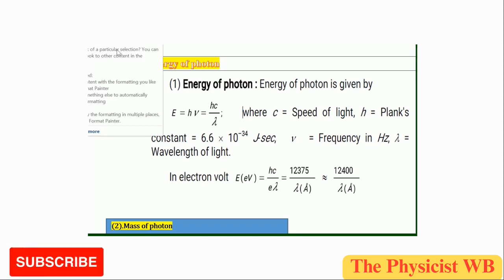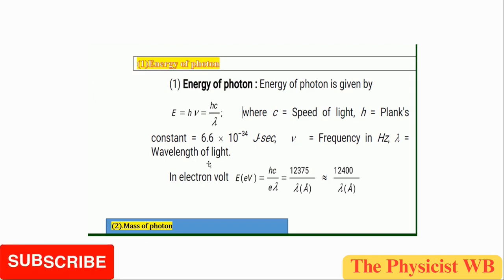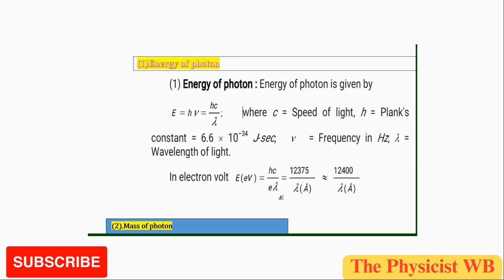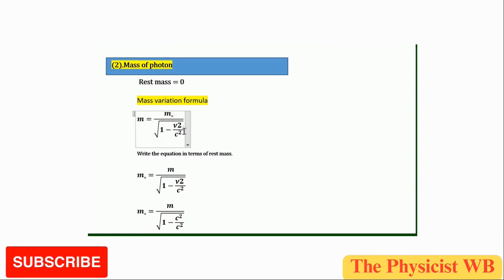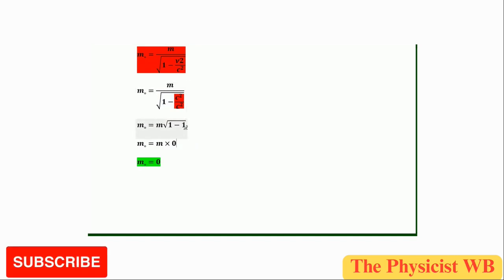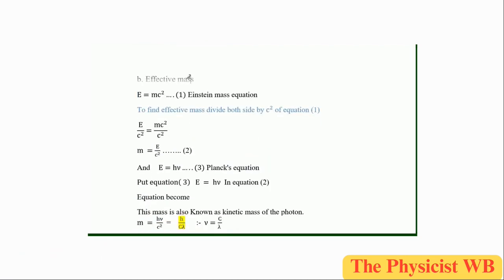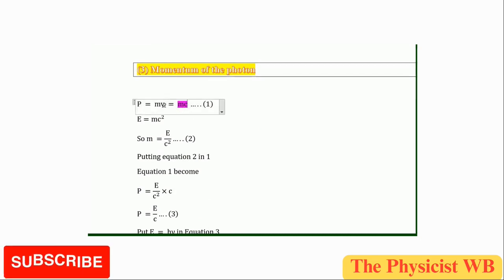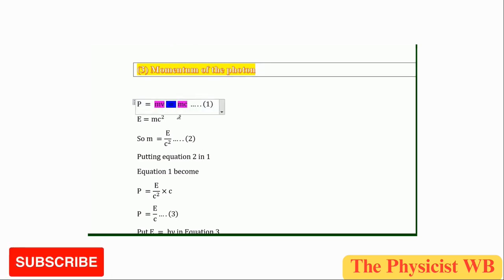what is a photon? Discover the Hidden World of Photon in Just 5 Minutes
Assalam u aliakum ! Dear friends